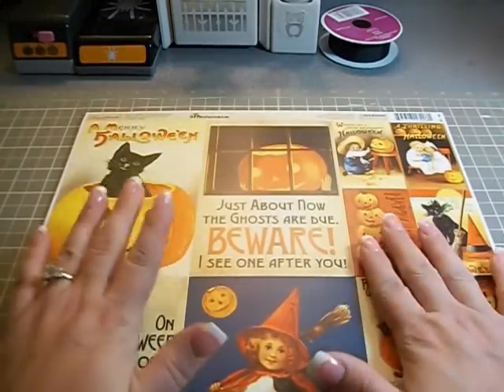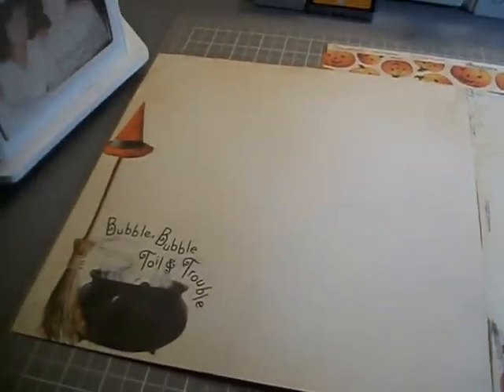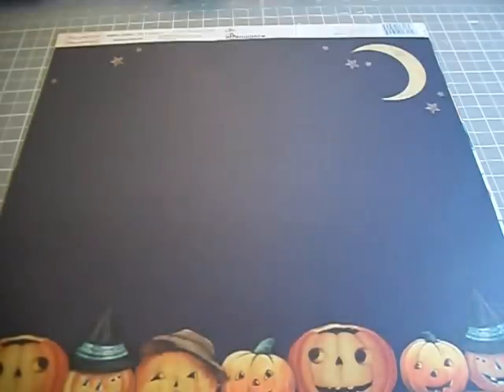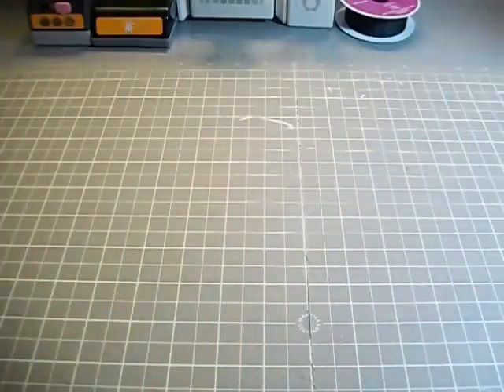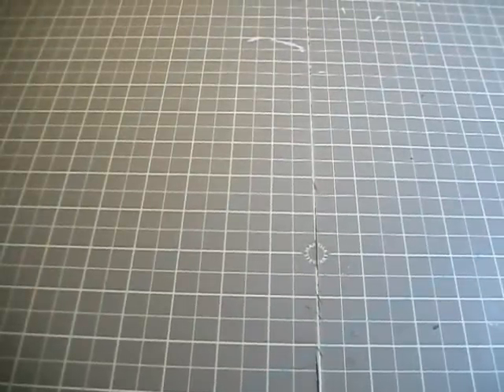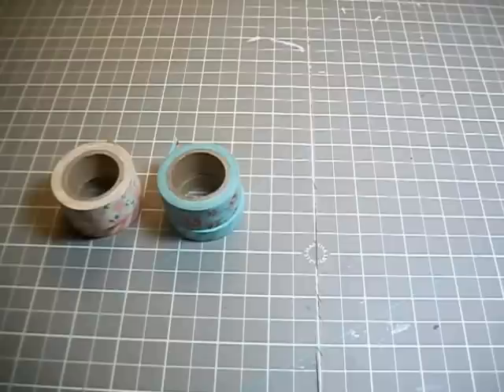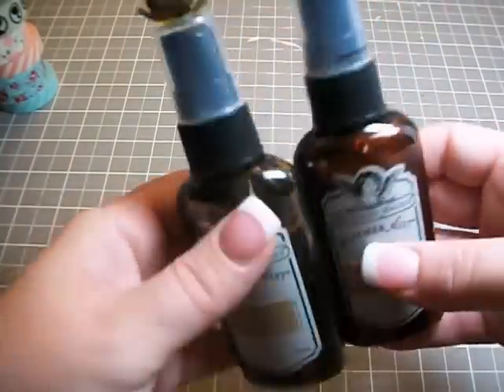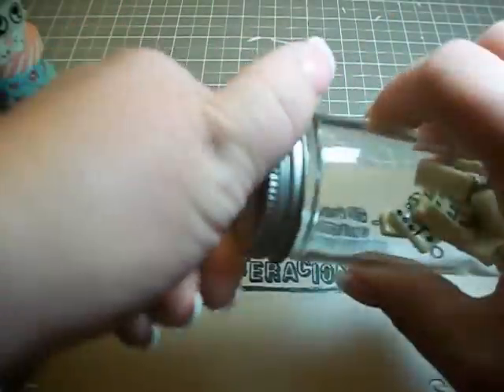Reminice "Halloween" Kit, Some Projects/Small Haul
My DT kit for this month is from Reminice, their collection called " Halloween" It is so super adorable with a vintage feel!! I also share a couple cards and some pages I have completed in my scrap journal. Followed up with a tiny haul!!